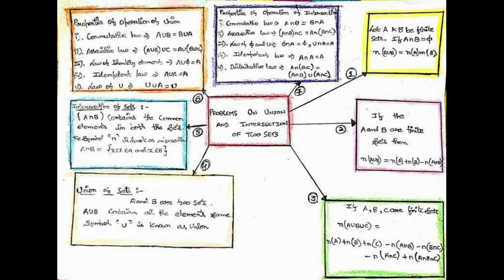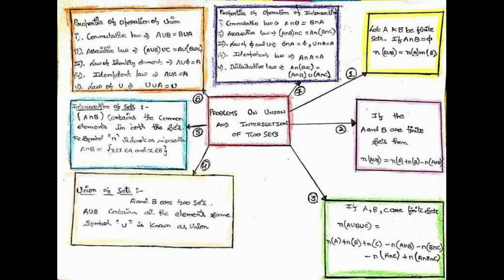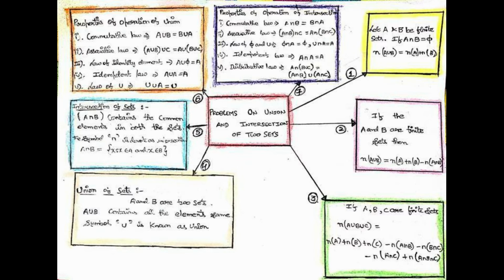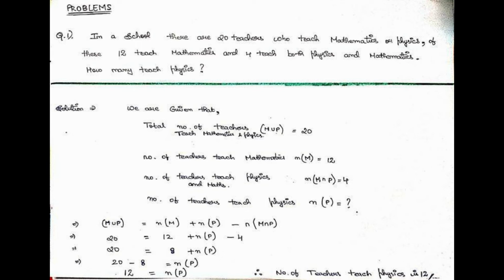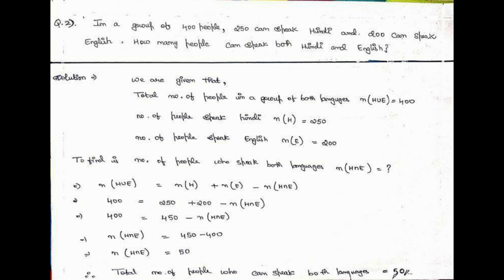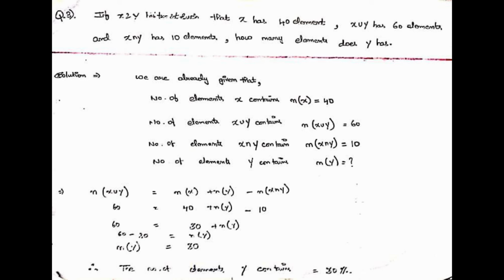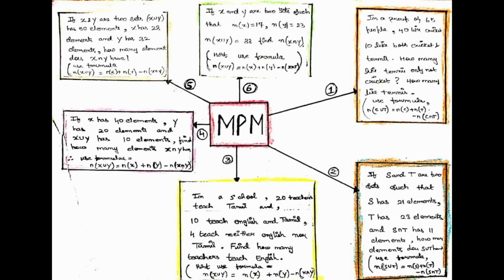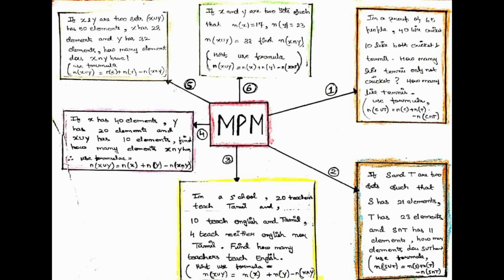Union and intersection of sets by Sai Goutham